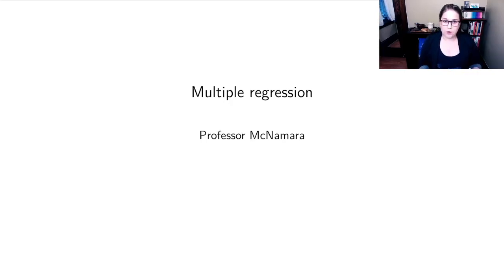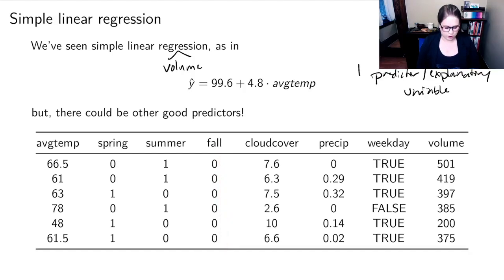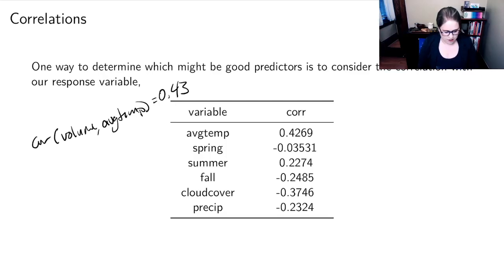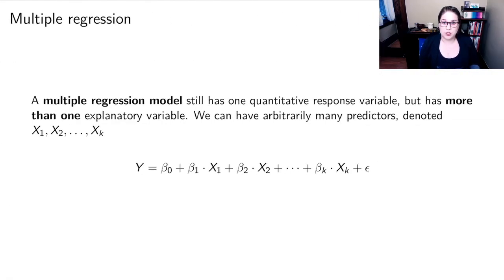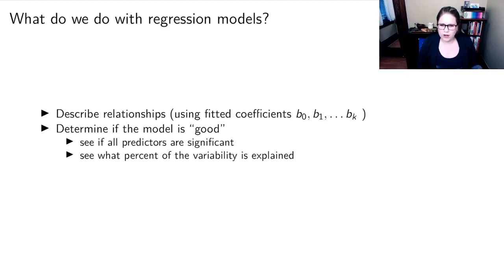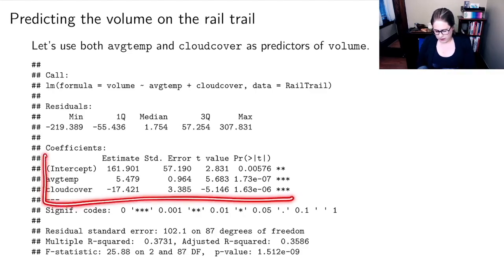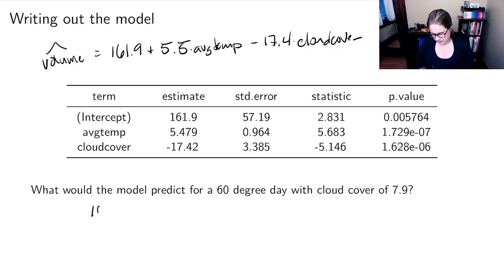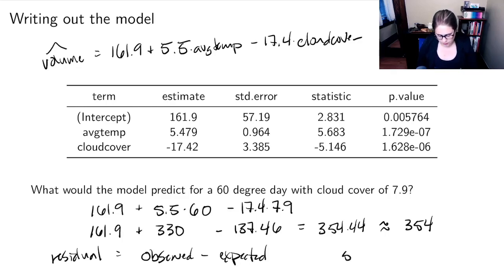Introduction to multiple regression (1 of 2)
Introduction to multiple regression, including writing out the model equation, predicting values, and finding residuals. Designed to accompany Statistics: Unlocking the Power of Data section 10.1.